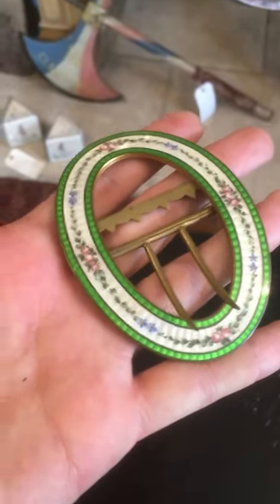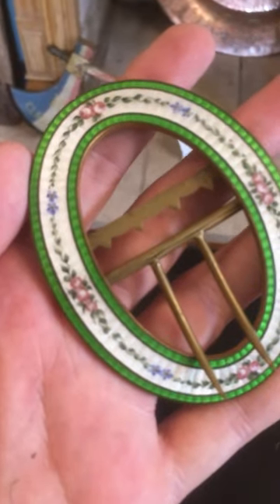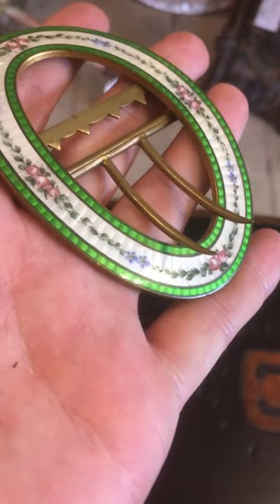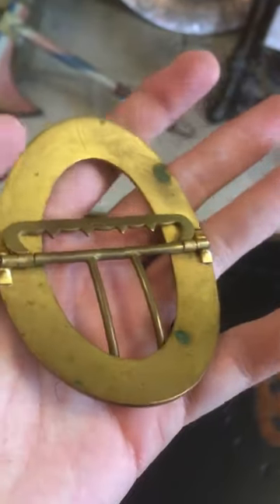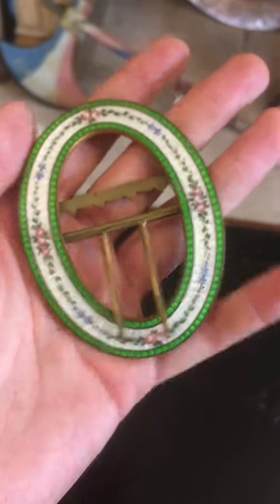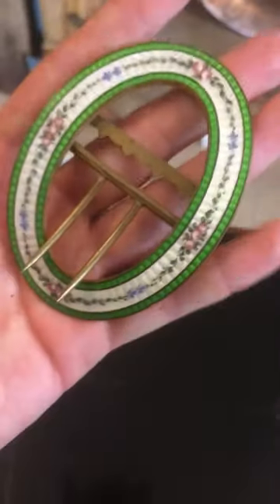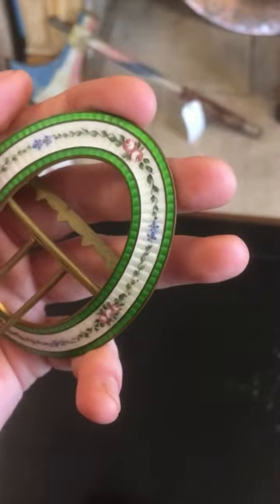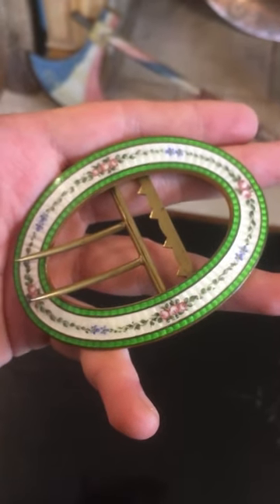Buckle Up For This Bargain! A Beautiful Enamel Piece With So Much Detail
A special enamel belt buckle piece! So much quality and detail throughout